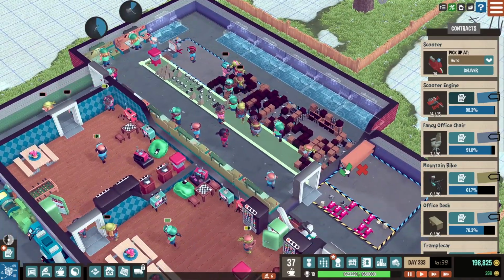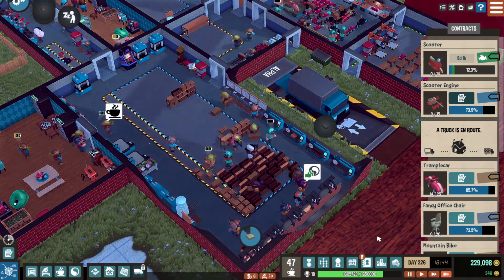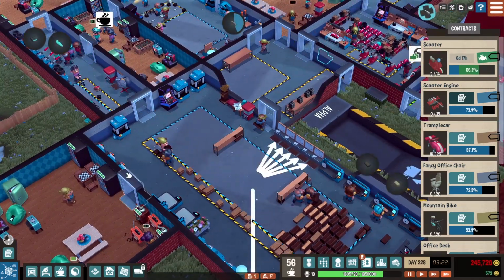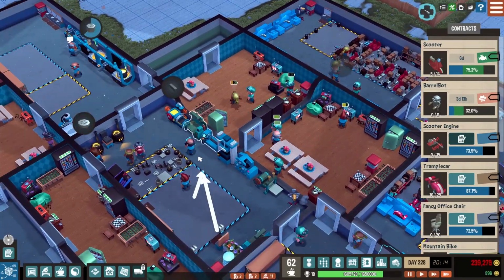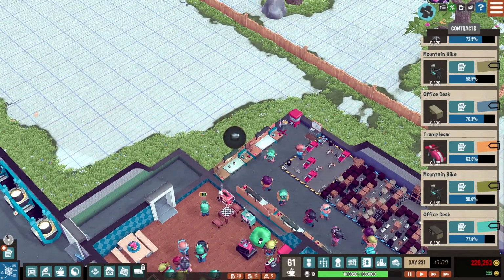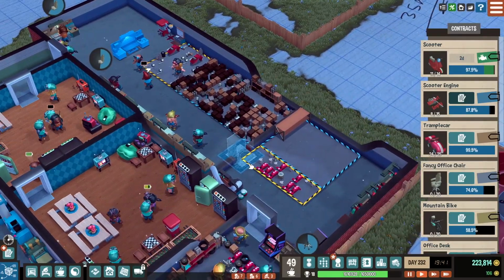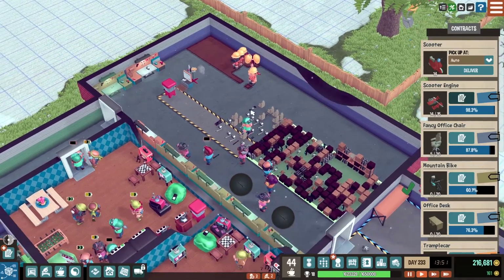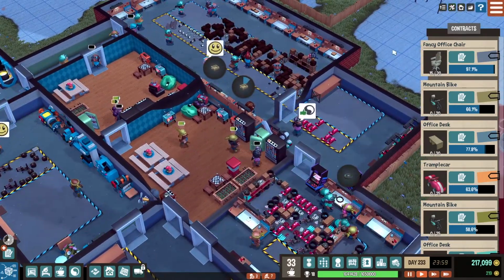LITTLE BIG WORKSHOP EP 40 - HEAVILY EXPANDING TO BALANCE OUR PRODUCTION OUT!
Welcome to Little Big Workshop, a title I recently found on youtube! In this relatively new Indie Game which has hit the shelves at the end of last year, a little workshop appears on our desk which we need to take care of. While this game sets you off to a very calm early start, things soon start getting more complicated as Production Planning, Building and Employee Management as well as contract management start kicking in!

Today: Even with the Nemesis Inc. Agents gone more and more of our production lines are getting sabotaged as our success seems to have direct impact on the actions of our competitors! At the same time, I am trying to deal with a rising amount of bottlenecks, expanding our assembly lines more than ever before!